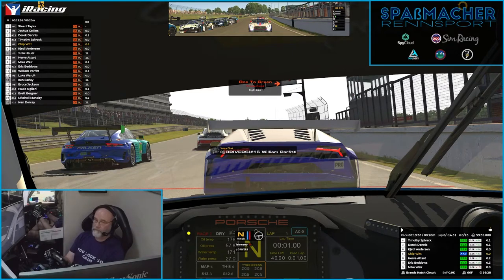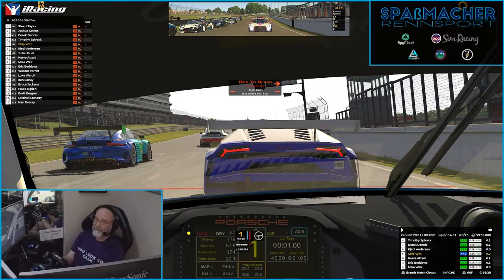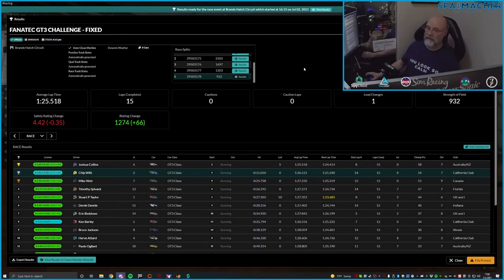GT3 Challenge Fixed 2021 S3W3 Brands Hatch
Week 3 of Season 3 of the Fanatec GT3 Challenge - Fixed Series on iRacing is at Brands Hatch. See the best of my two races in the series this week.

Gear & Tools:

- Intel Core i9-9900KF, 32GB RAM, NVIDIA GeForce RTX 2080 Super
- ViewSonic VX2778-SMHD 27 Inch 1440p Frameless IPS Widescreen LED Monitor (x3)
- Audio-Technica BPHS1 Broadcast Stereo Headset